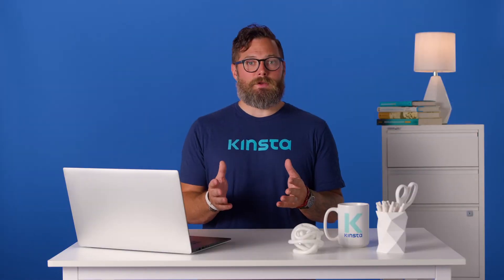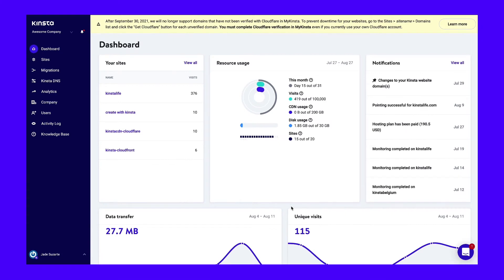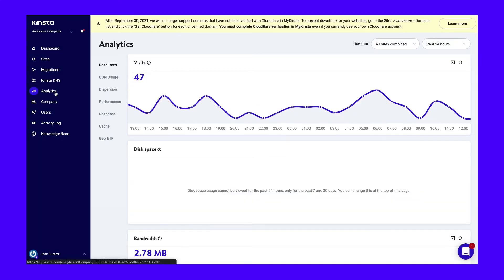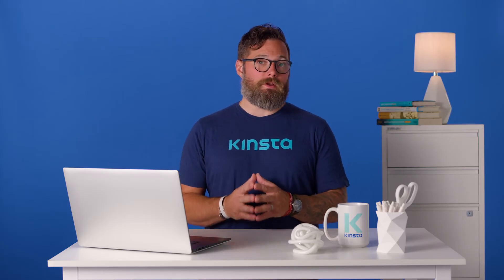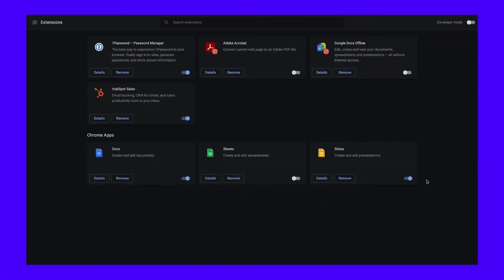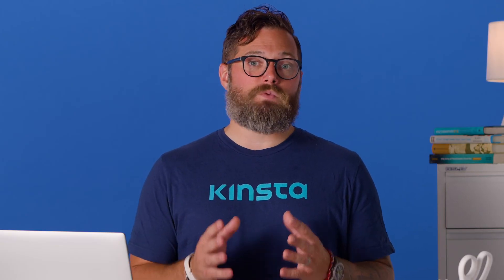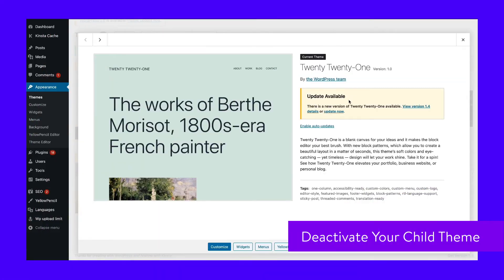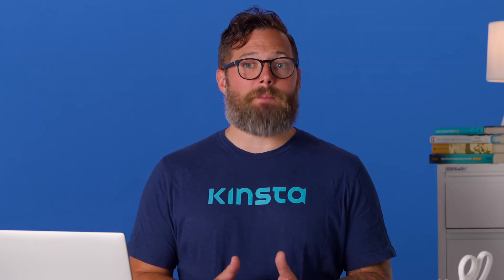How to Fix the 508 Resource Limit is Reached Error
It might not be common, but when HTTP Error 508 does pop up, it can cause major problems for your site and your webserver. 👀 Learn how to fix it right here ▶️

Coming across “Error 508. Resource Limit Is Reached” can put you off balance. It’s not a common HTTP error, but it can make both your site and webserver inaccessible.

But fret not. This video will explain what the HTTP Error 508 is, how you can troubleshoot it, and the preventative measures you can take to make sure that it doesn’t occur again.

🕘Timestamps

0:00 Intro
0:38 What Causes the “508 Resource Limit Is Reached” Error?
1:45 How to Fix the “508 Resource Limit Is Reached” Error
4:58 Preventative Measures

📚Resources

🛠How to Fix the 508 Resource Limit is Reached Error (Written Guide)